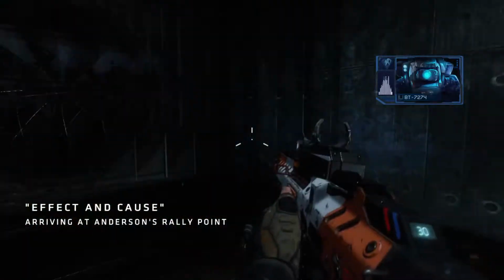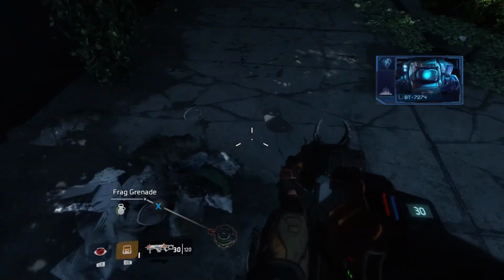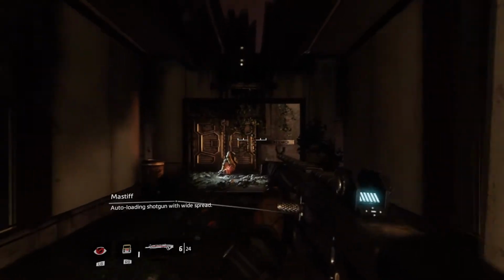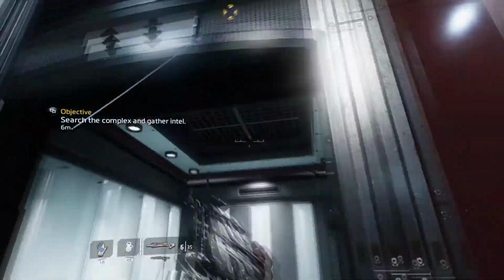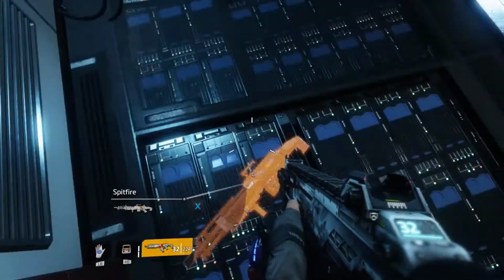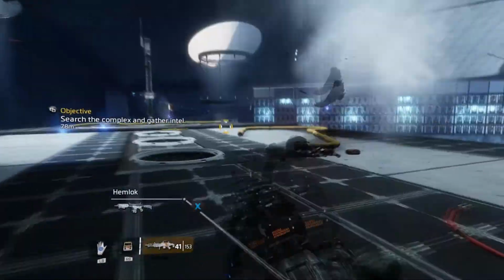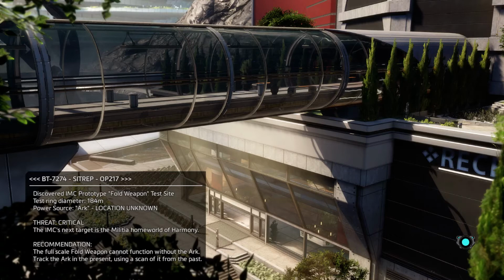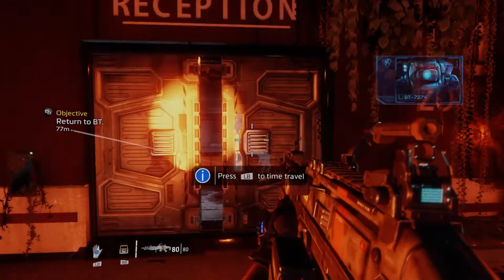[4] Let's Play Titanfall 2 Episode 4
The fourth episode of the campaign of Titanfall 2!

In an ongoing war between the IMC and militia forces that wish only to be left alone, Jack Cooper, a militia grunt, is suddenly tossed into the position of a pilot; and elite soldier trained specifically to pilot a titan. Working with BT-7274, his mentors titan, he fights to push back the IMC and win the war for the militia.